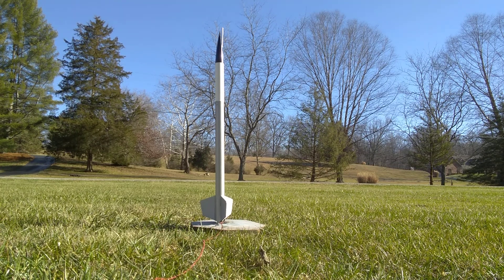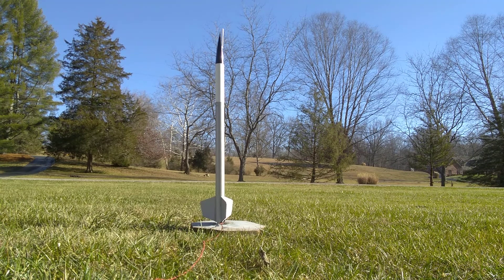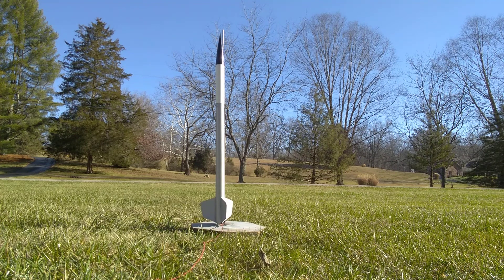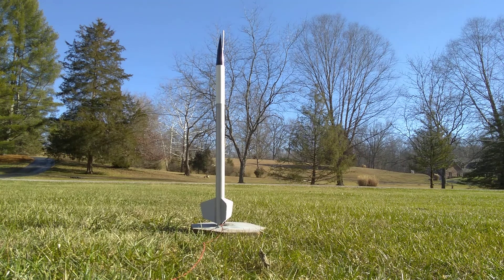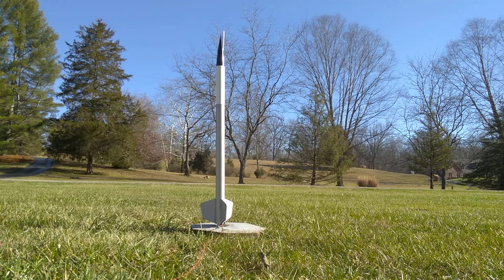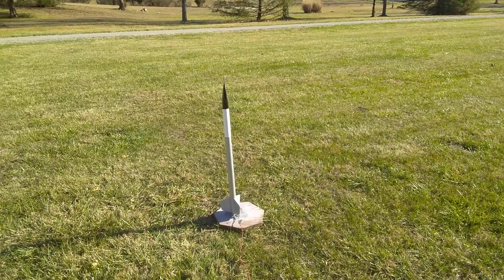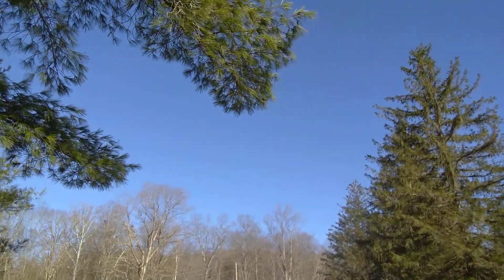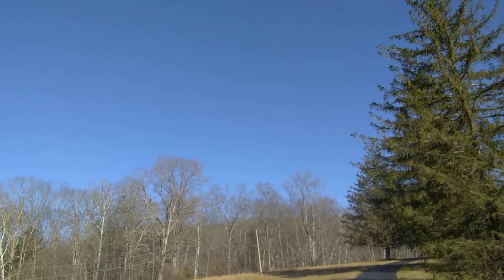TESTING ESTES "CHEROKEE -E" MODEL ROCKET